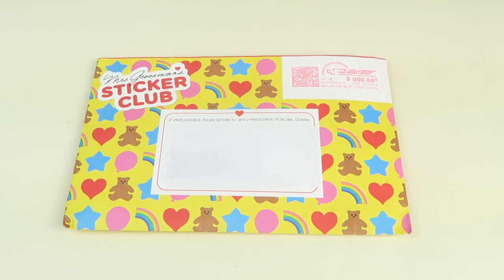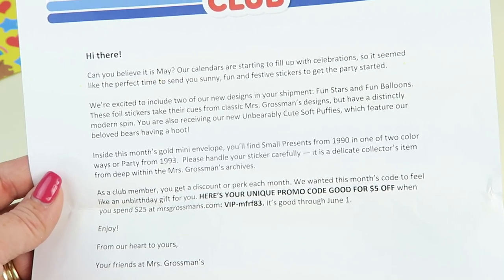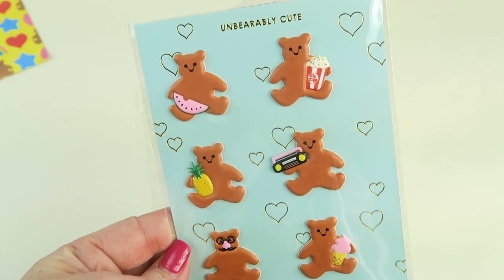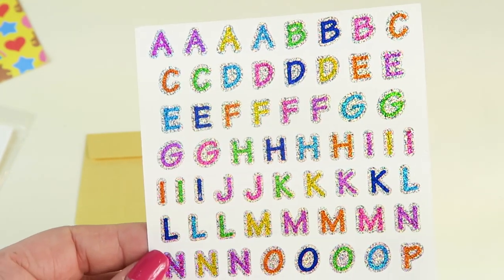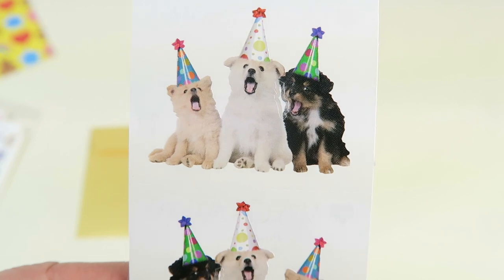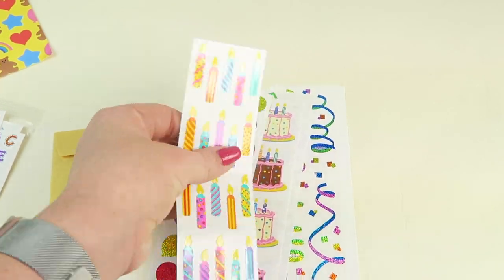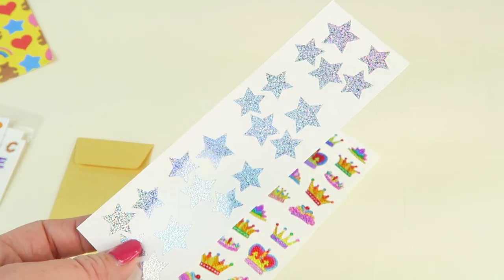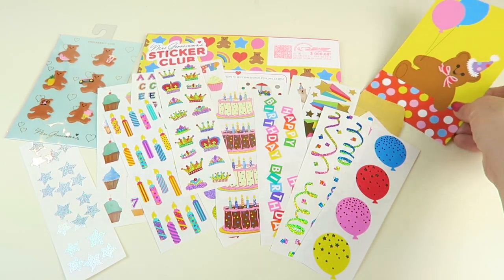Mrs. Grossman's Sticker Club April 2018 Unboxing + Coupon